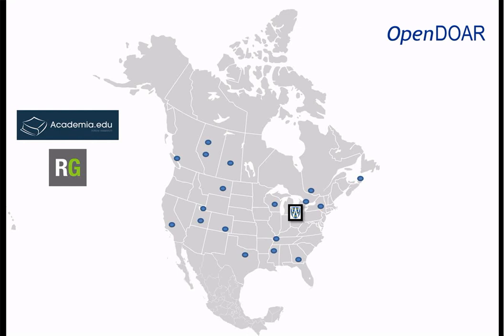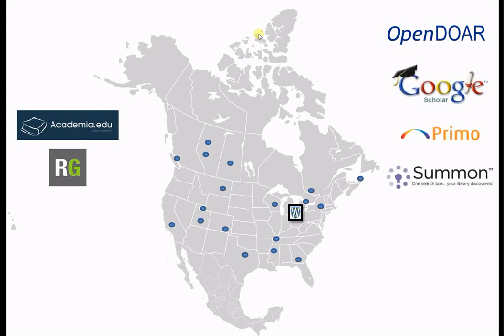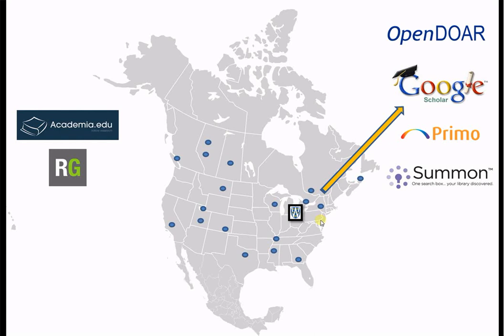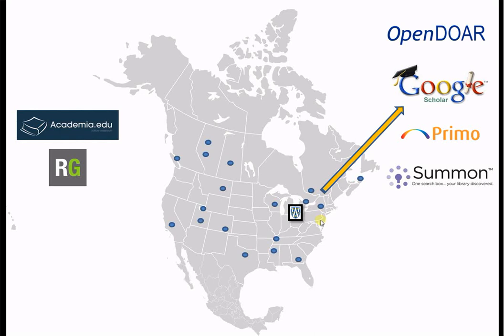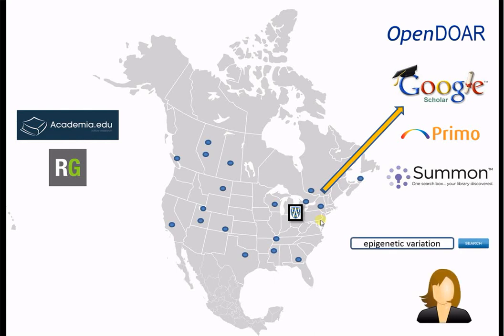Strategies for Sharing Your Research Online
Researchers have a variety of platforms to work with for sharing their work online. This video will provide an overview of the strengths, weaknesses, and connections between these platforms.